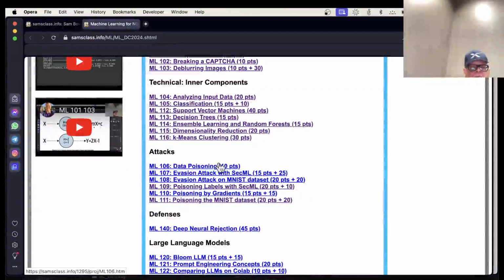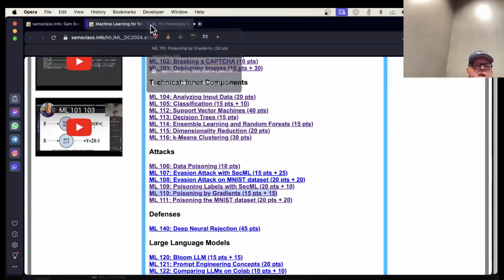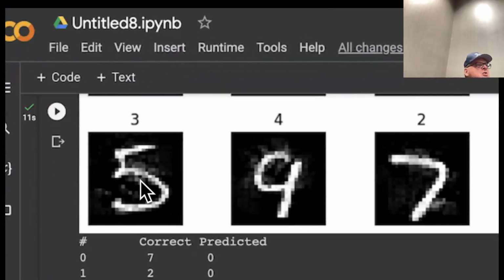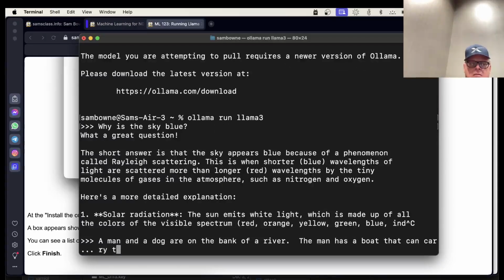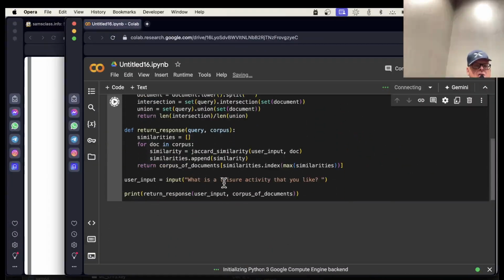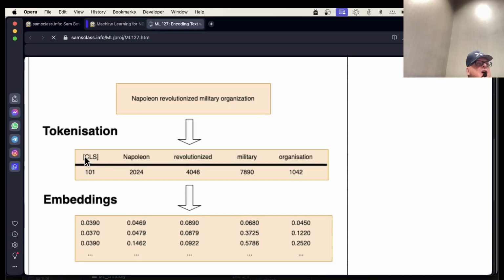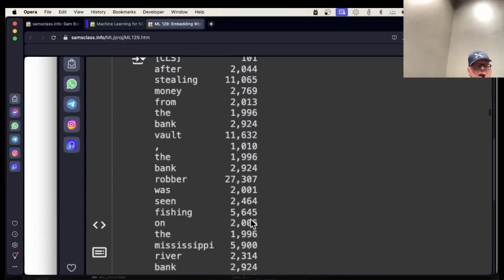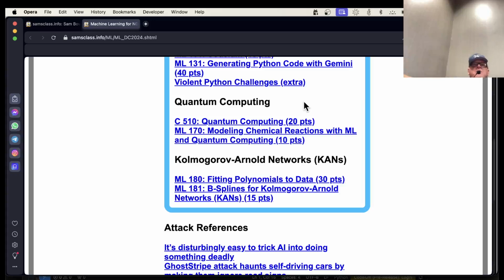ML 106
Recorded at DEF CON on Aug 9, 2024